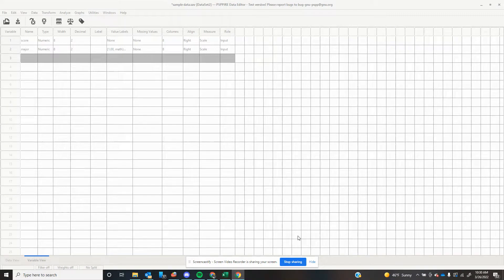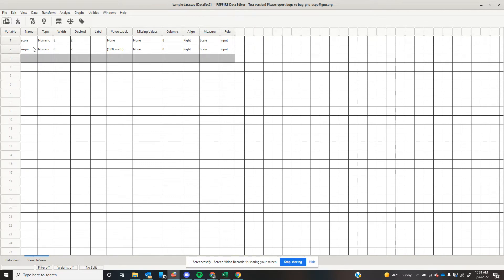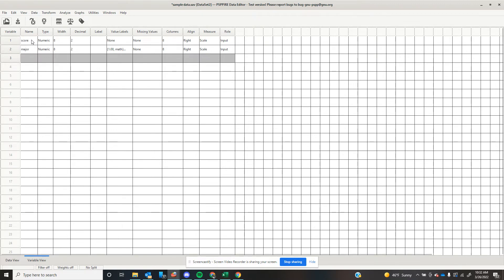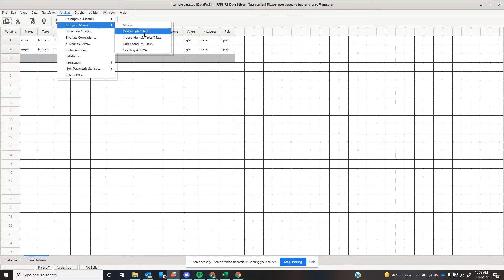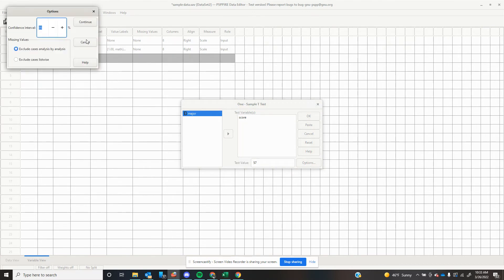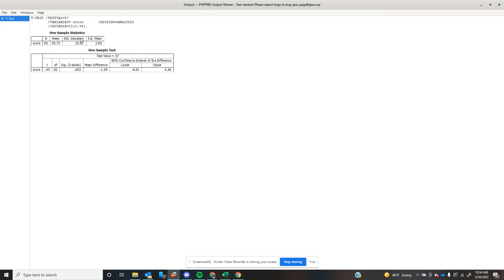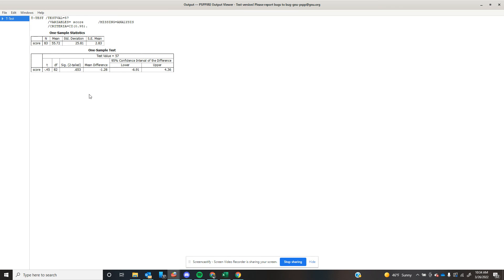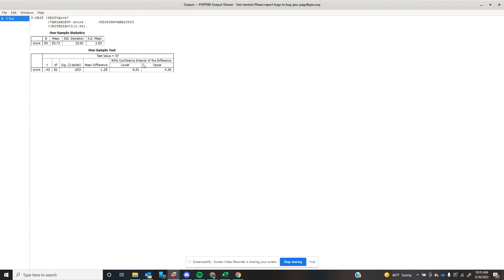One-Sample T-Test in PSPP SPSS